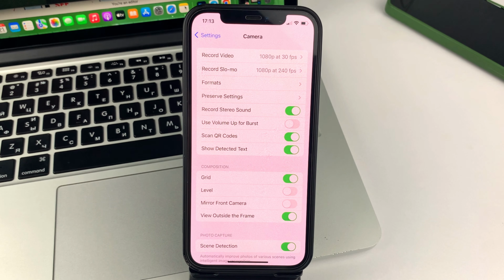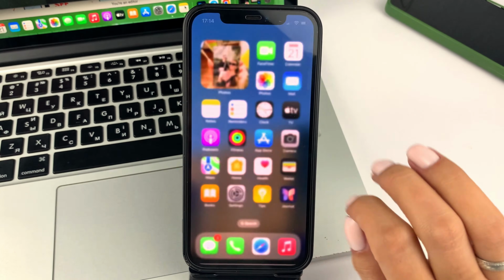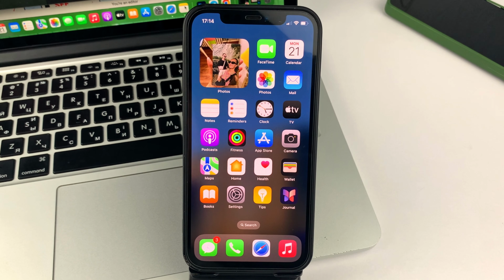How To Turn Off Internet Camera On iPhone - Full Guide